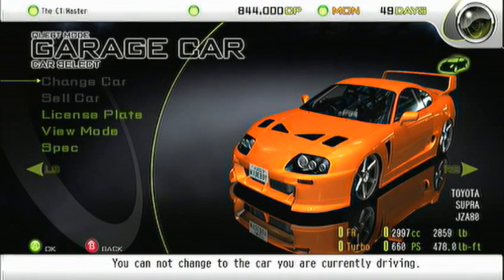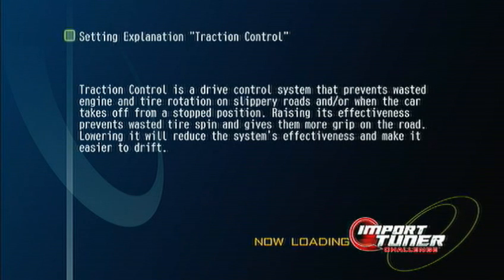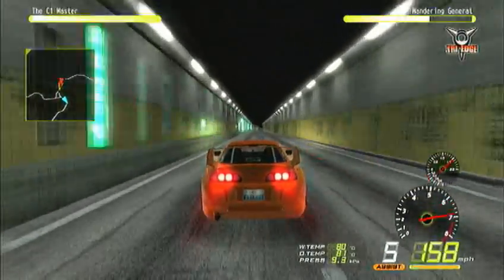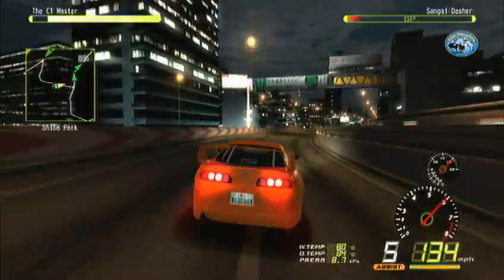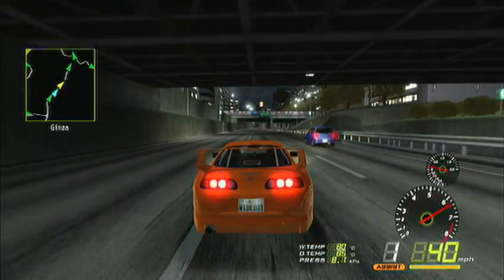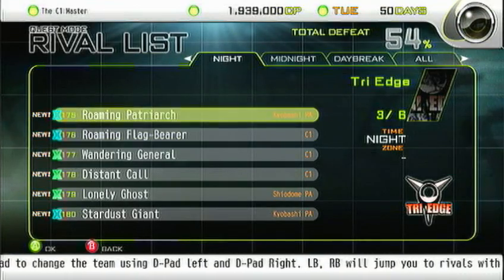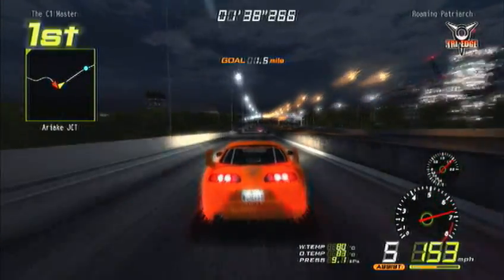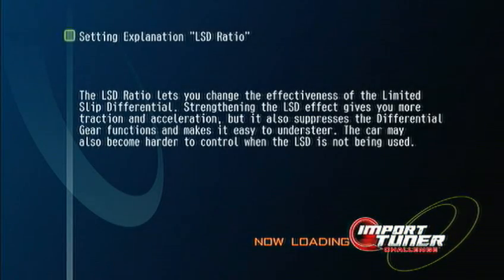Roj Plays: Import Tuner Challenge - Part 27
Roj takes on another pair of Imprezas. No points for guessing the outcome of this one.